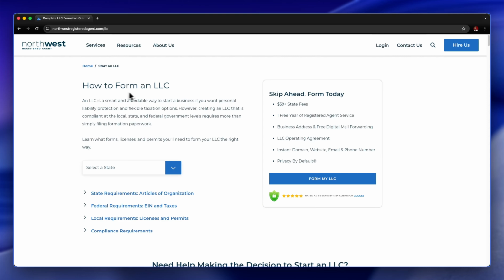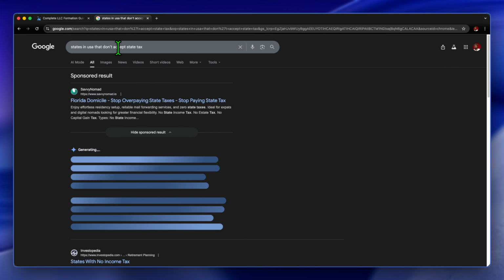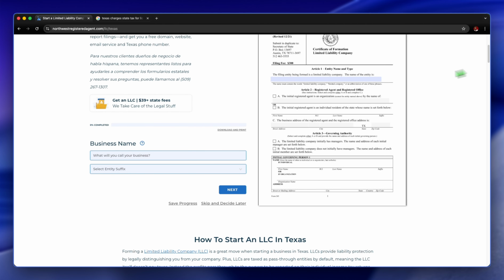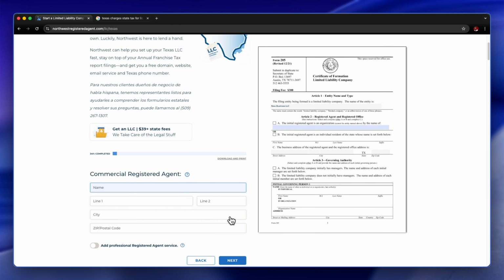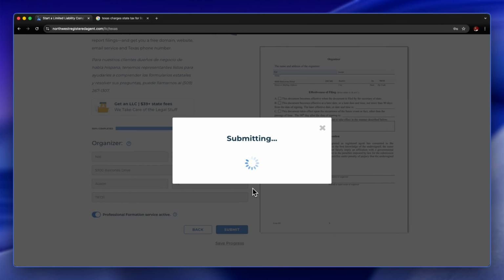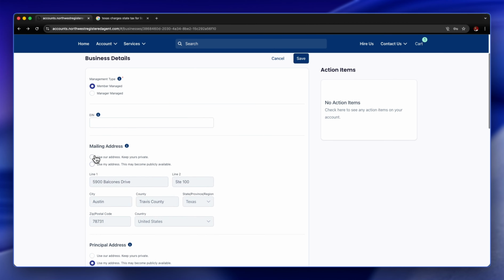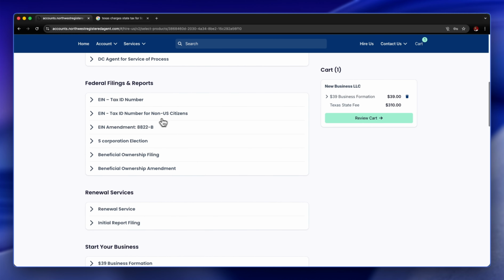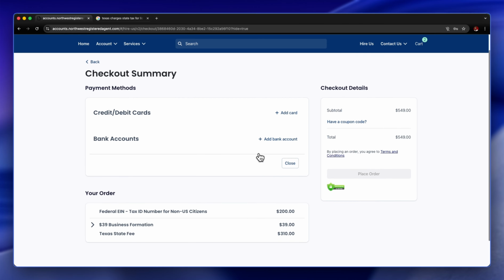Create Business LLC in USA using Northwestregisteredagent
Detailed tutorial on how to create an LLC in the United States of America.